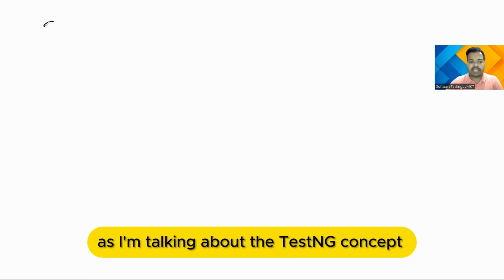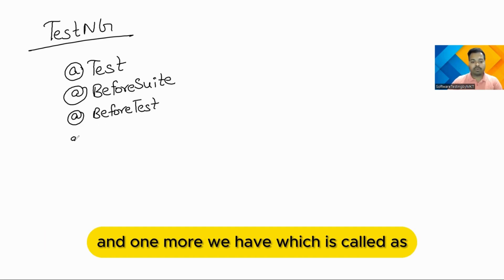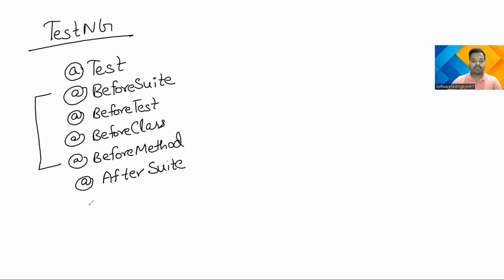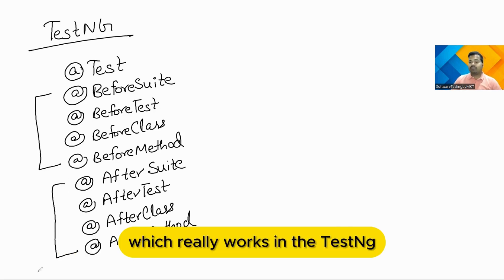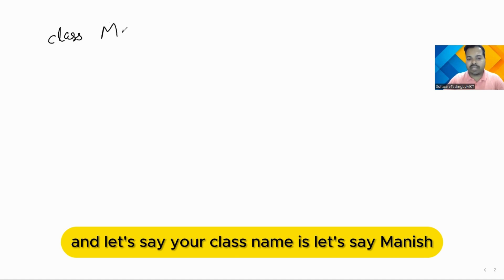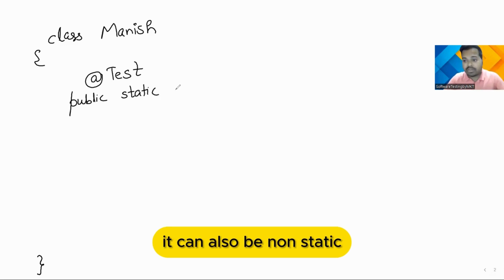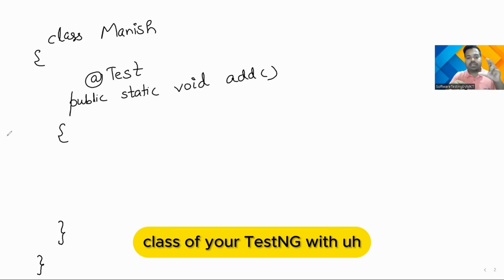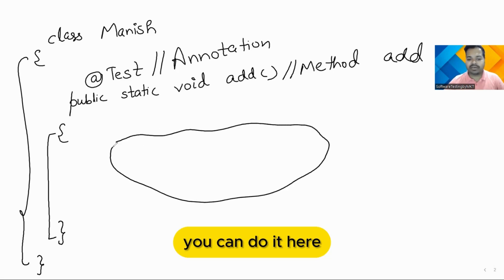TestNG Framework |The Complete Guide | Framework in Selenium -Its Advantages | Automation Testing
In this video, I have tried my best to explain to you TestNG and its importance in Automation Testing with Selenium tool.